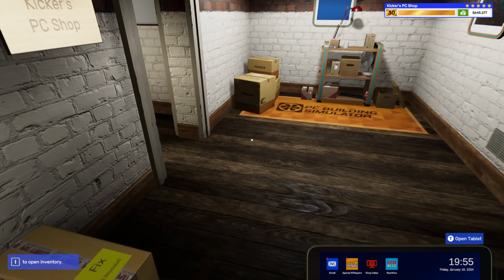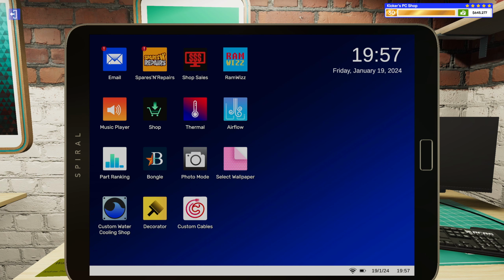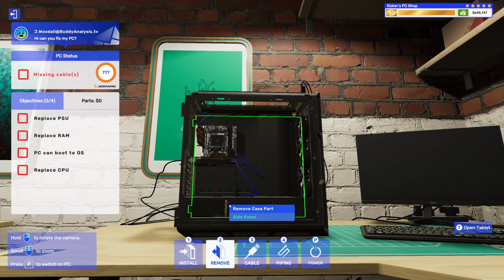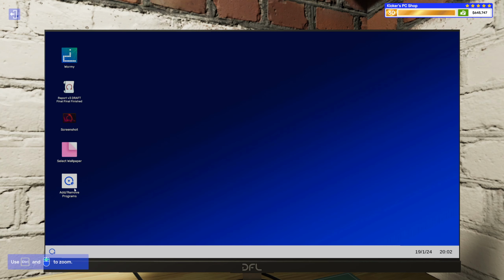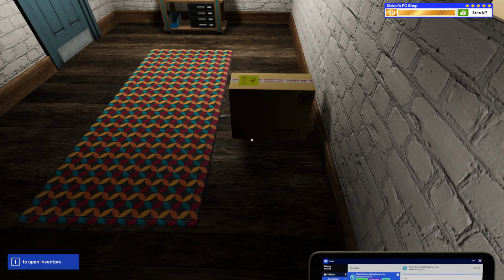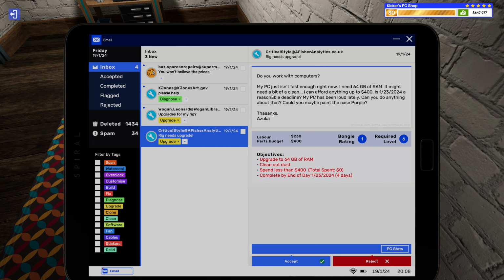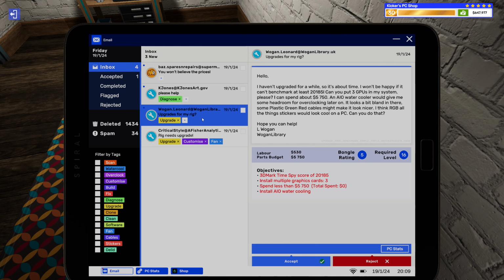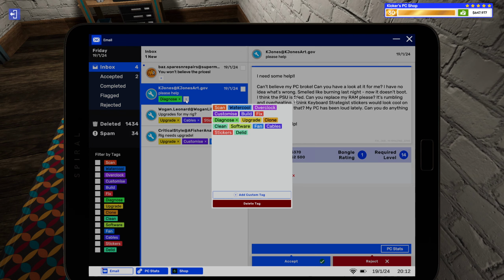Let's Play PC Building Simulator 2 EP577